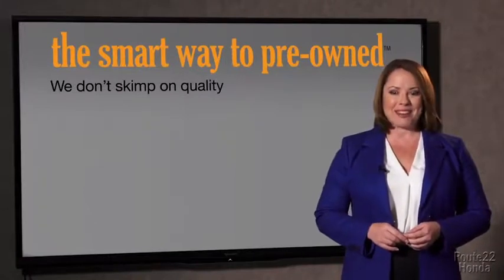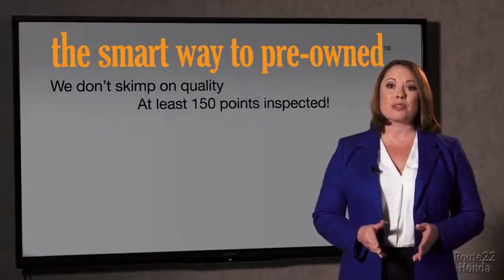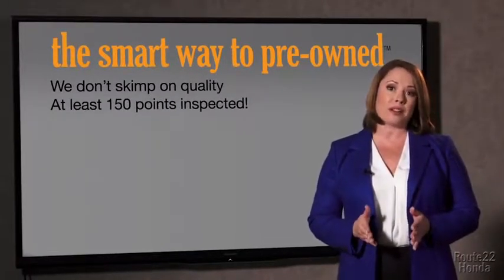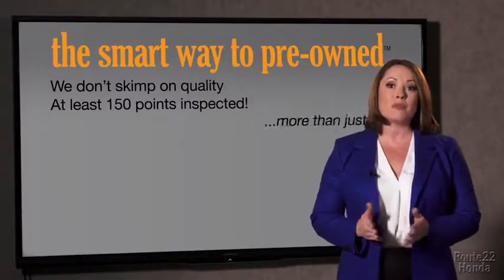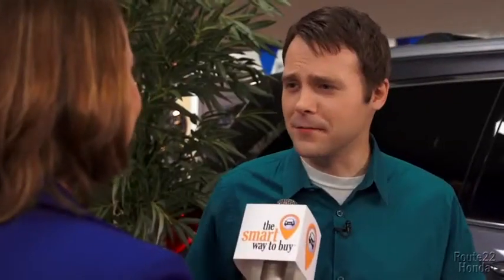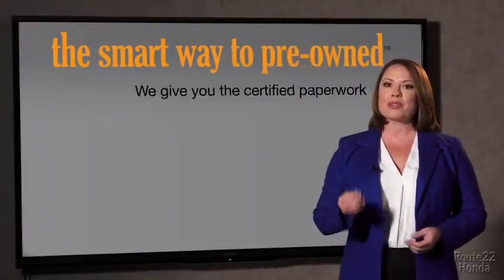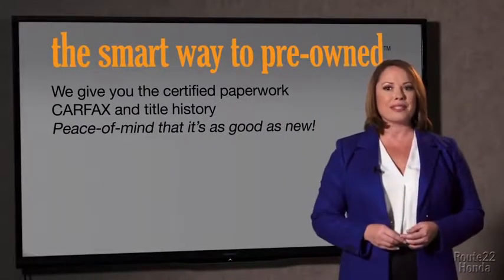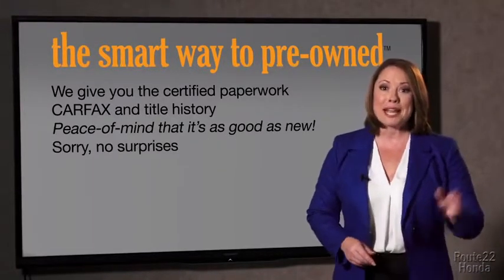2018 Honda CR-V Hillside, Newark, Union, Elizabeth, Springfield, NJ 187946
2018 Honda CR-V available in Hillside, New Jersey at Route 22 Honda. Servicing the Newark, Union, Elizabeth, Springfield, NJ area.

The Smart Way To Buy! Are you tired of hidden fees and bogus rates ruining your search process? Now there's a way to avoid all of the nonsense. Introducing the smart way to buy from Route 22 Auto's. The advantages of the smart way to buy are endless. There is no pressure throughout your search. You can finally feel at ease when purchasing a car. Since there are no hidden fees, there are no surprises or gimmicks revealed when you finally make a decision. Route 22 Autos salespeople are direct and value your time, so there is no back and forth or confusion. They know it's necessary for you to feel comfortable during the buying process and want to be trusted. The smart way to buy is smart for a reason. The team at Route 22 Auto's does Internet research every day to discover the right price for you. They make sure to look at competitors' pricing and numbers from industry experts so you can feel confident that you're getting the best offer possible. The main factors that contribute to your final cost are market value, product availability, days' supply in the market and the product age, color and equipment. It's easy to feel secure with the smart way to buy. the smart way to lease the smart way to finance the smart way to trade the smart way to credit the smart way to preowned the smart way to rewards Want more room? Want more style? This Honda CR-V is the vehicle for you. Stylish and fuel efficient. It's the perfect vehicle for keeping your fuel costs down and your driving enjoying up. Simply put, this all wheel drive vehicle is engineered with higher standards. Enjoy improved steering, superior acceleration, and increased stability and safety while driving this AWD HondaCR-V EX. You could keep looking, but why? You've found the perfect vehicle right here.
2 LCD Monitors In The Front,Radio w/Seek-Scan, Clock and Steering Wheel Controls,Audio Theft Deterrent,Integrated Roof Antenna,Radio: AM/FM Audio System w/6 Speakers -inc: 180-Watts, 7 display w/high-resolution WVGA (800x480) electrostatic touch-screen, customizable feature settings, Bluetooth streaming audio and HandsFreeLink, Pandora compatibility, Radio Data System (RDS), Speed-Sensitive Volume Control (SVC), USB audio interface w/1.0-amp port in center console, USB smartphone/audio interface w/1.5-amp port in center console, 12-volt power outlets (front and center console), HondaLink, Apple CarPlay/Android Auto, SiriusXM, SMS text message function and 2.5-Amp charging ports in 2nd-row,Body-Colored Power Heated Side Mirrors w/Convex Spotter, Manual Folding and Turn Signal Indicator,Tailgate/Rear Door Lock Included w/Power Door Locks,LED Brakelights,Express Open/Close Sliding And Tilting Glass 1st Row Sunroof w/Sunshade,Chrome Grille,Wheels: 18 Alloy,Deep Tinted Glass,Front Fog Lamps,Black Rear Bumper w/Metal-Look Rub Strip/Fascia Accent,Fixed Rear Window w/Fixed Interval Wiper, Heated Wiper Park and Defroster,Fully Galvanized Steel Panels,Compact Spare Tire Mounted Inside Under Cargo,Body-Colored Front Bumper w/Black Rub Strip/Fascia Accent and Metal-Look Bumper Insert,Body-Colored Door Handles,Clearcoat Paint,Liftgate Rear Cargo Access,Chrome Side Windows Trim and Black Front Windshield Trim,Speed Sensitive Variable Intermittent Wipers,Black Bodyside Cladding and Black Wheel Well Trim,Steel Spare Wheel,Lip Spoiler,Tires: P235/60R18 103H All-Season,Fully Automatic Projector Beam Halogen Daytime Running Auto High-Beam Headlamps w/Delay-Off,Carpet Floor Trim,Cargo Area Concealed Storage,Compass,Gauges -inc: Speedometer, Odometer, Engine Coolant Temp, Tachometer, Trip Odometer and Trip Computer,Day-Night Rearview Mirror,Air Filtration,Distance Pacing w/Traffic Stop-Go,Perimeter Alarm,Remote Keyless Entry w/Integrated Key Transmitter, Illuminated Entry, Illuminated Ignition Switch and Panic Button,Systems Monitor,Cloth Door Trim Insert,FOB Controls -inc: Remote Engine Start,Roll-Up Cargo Cover,Cargo Space Lights,Dual Zone Front Automatic Air Conditioning,Cruise Control w/Steering Wheel Controls,Trip Computer,Heated Front Bucket Seats -inc: driver's seat w/12-way power adjustment, including 4-way power lumbar support,Proximity Key For Doors And Push Button Start,Fade-To-Off Interior Lighting,Rear Cupholder,Engine Immobilizer,Full Carpet Floor Covering -inc: Carpet Front And Rear Floor Mats,Urethane Gear Shift Knob,Front Map Lights,Full Cloth Headliner,Power Door Locks w/Autolock Feature,Remote Releases -Inc: Mechanical Fuel,Locking Glove Box,Valet Function,4-Way Passenger Seat -inc: Manual Recline and Fore/Aft Movement,1 Seatback Storage Pocket,60